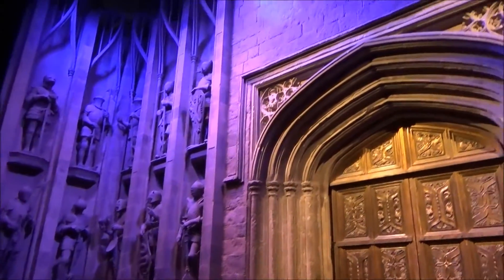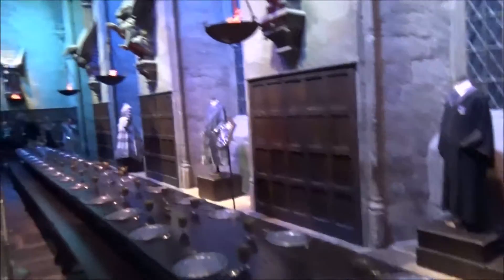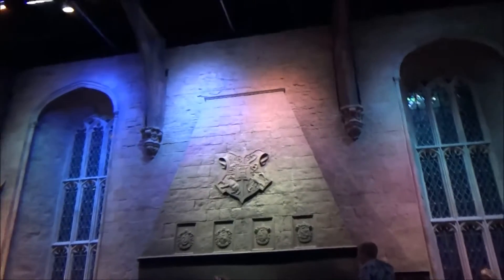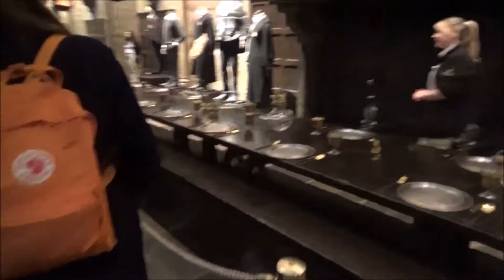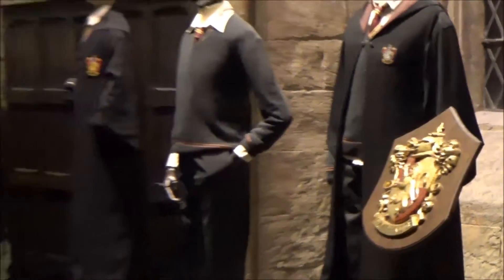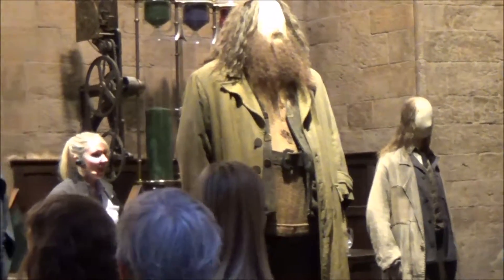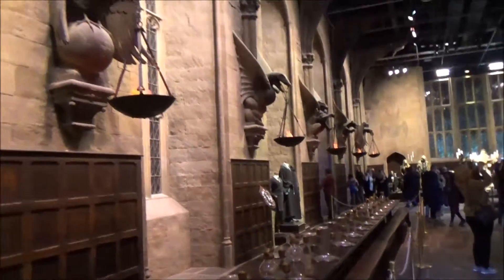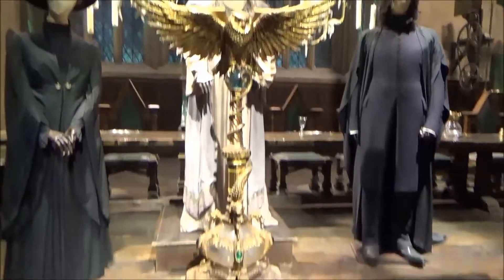The Great Hall Walk through | The Making of Harry Potter Studio Tour, London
Step into The actual Great Hall set at Warner Bros Studio Tour - The Making of Harry Potter in Leavesden, London. See actual props, costumes, the Sorting Hat and the detailed Great Hall set.